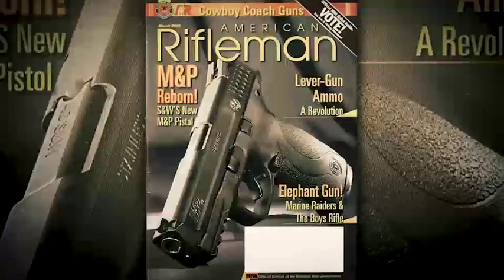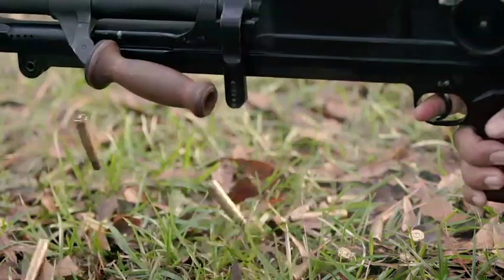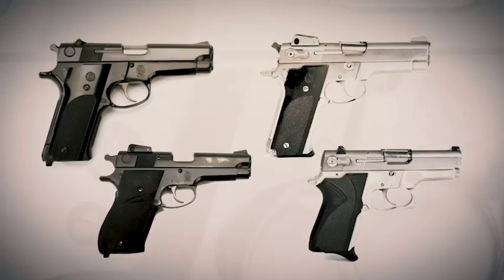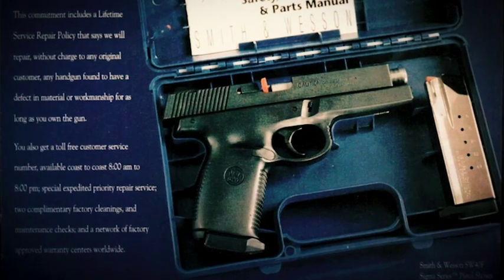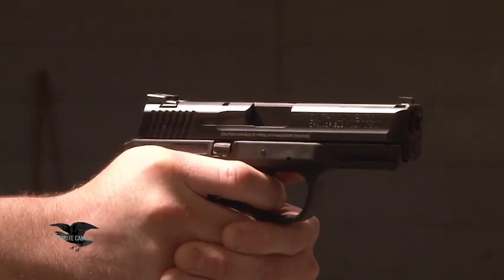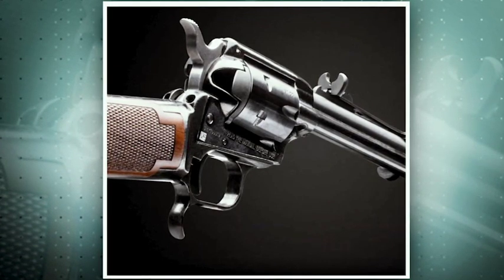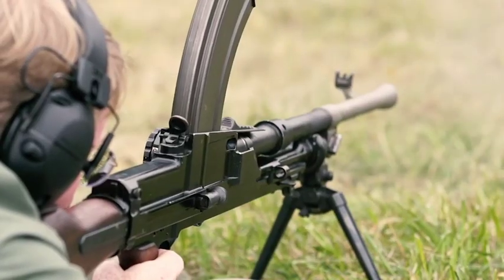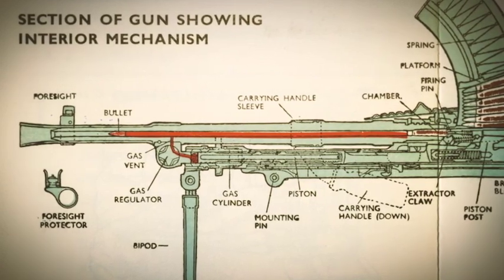ARTV Preview: The Smith & Wesson M&P Series; Heritage Mfr. Rough Rider Rancher; Bren LMG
This week on American Rifleman TV, we take a look at the Smith & Wesson Military and Police line of pistols and accessories that started in 2006, borrowing the name from the M&P revolver that was released more than a century ago. For our Rifleman Review, we take a look at the Heritage Manufacturing Inc. Rough Rider Rancher revolver carbine chambered in .22 LR. On "I Have This Old Gun," we look back at what is possibly the best magazine-fed light machine gun of the Second World War, the British Bren series chambered in .303 British.

To watch complete segments of past episodes of American Rifleman TV, go For all-new episodes of ARTV, tune in Wednesday nights to Outdoor Channel 8:30 p.m. and 11:30 p.m. EST.